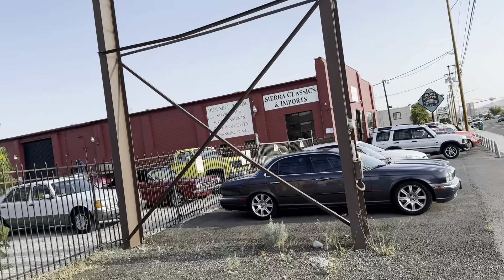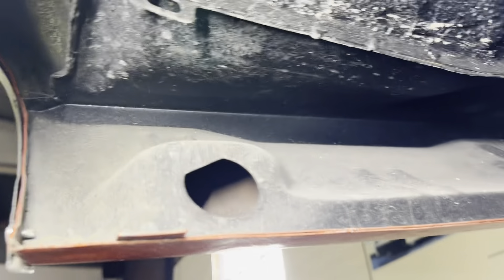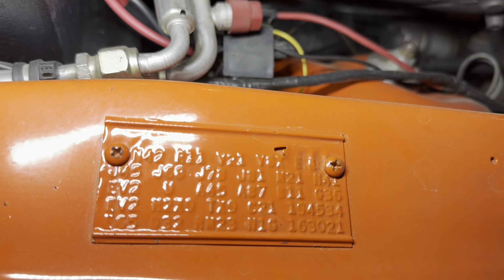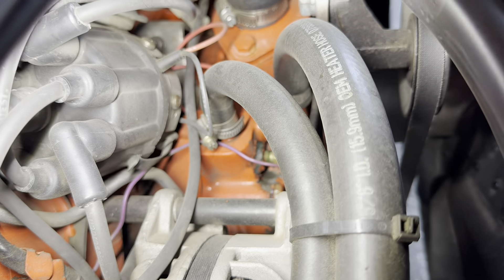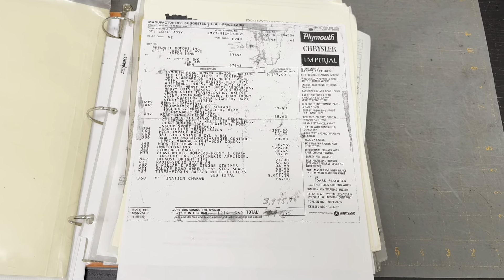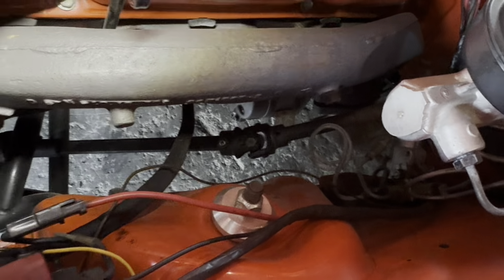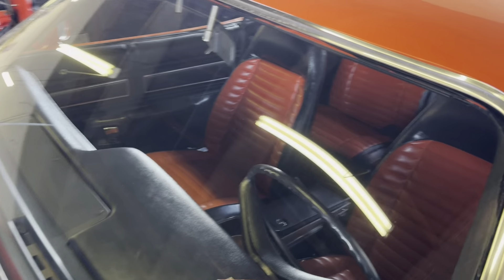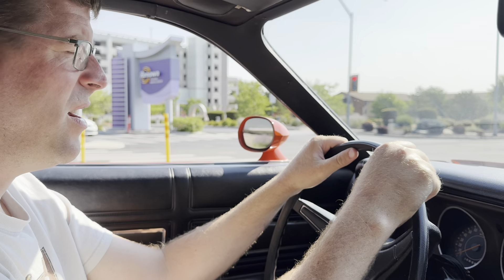Before You Buy - 1971 Plymouth Roadrunner Pre-Purchase Inspection (And What To Look For)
So what do you when your Dad buys a 1971 Plymouth Road Runner in Reno, Nevada 11 hours from home? Well you hook up the trailer and go get it! In this video we show you in detail the process we do to thoroughly inspect a car we are looking to buy.  Showing the numbers of the car, any rust or rust prone areas, how we find out how much body filler it has, go through the documents for the car, decode the fender tag, test drive it and show you why this is a good car and worth of buying. We also show what a valuable tool a paint gauge is to see where previous work was done on a car.

The Road Runner is super rare with the factory M73 rubber bumpers. My dad has been looking for a documented one for almost 20 years and finally found this one. The bumpers totally change the looks of this car and make it look so much better. The car has a lot of other neat options like rear window louvers, spoiler package, hemi orange paint and much more.

If you are buying a Mopar this is a step by step guide on what to look for to make sure you get a good car. Special thanks to Sierra Classics for letting me film the car at the dealership.